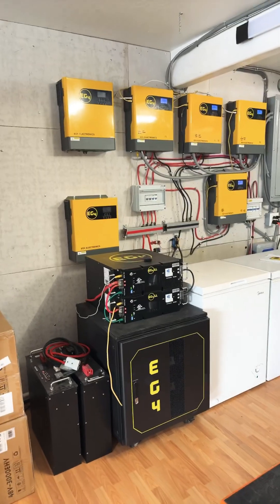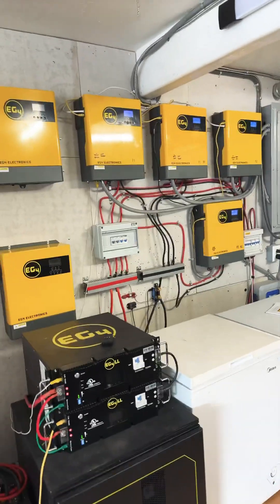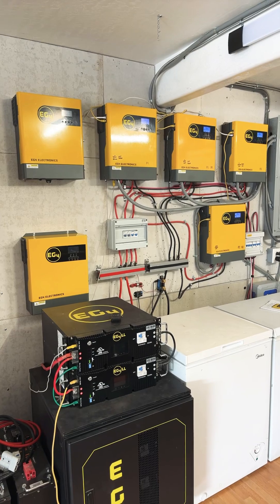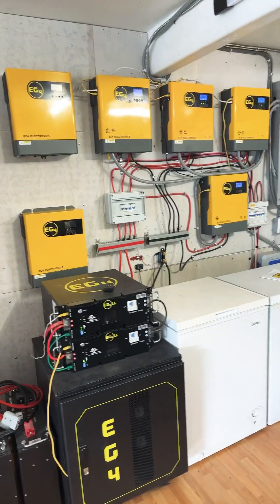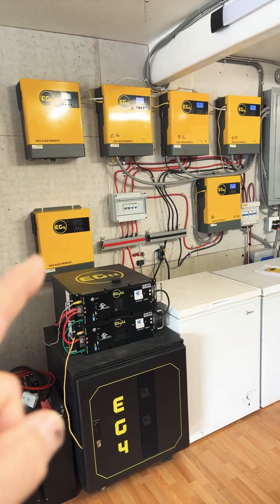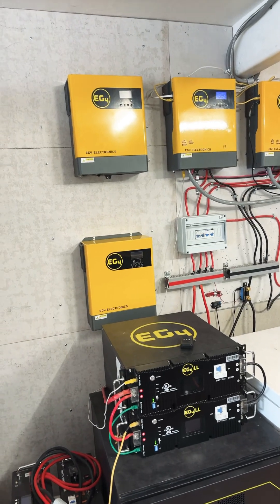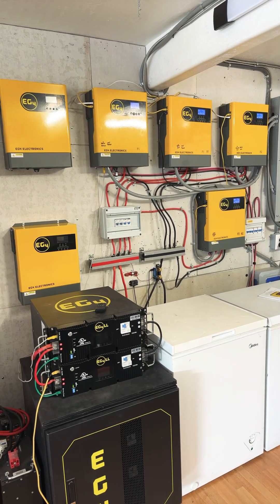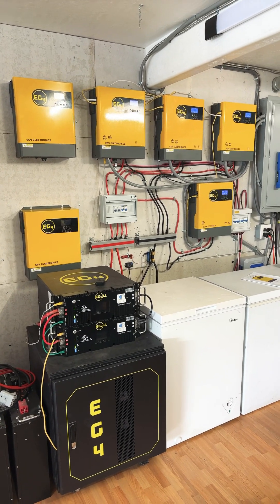EG4 18kW output coming soon! Adding 2 more EG4 3kW inverters to wall. Massive power. All DIY!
Adding 2 more EG4 3kW inverters to the wall to have a massive 18kW output.

600A 12 Stud Busbars Red & Black Kit
Off grid inverters
EG4 Solar Charge Controller MPPT | 500VDC 100A | MPPT100-48HV
New Solar Panels
Off grid kits and Bundles